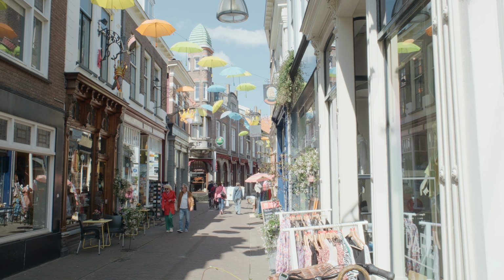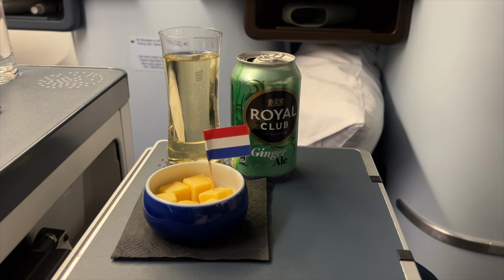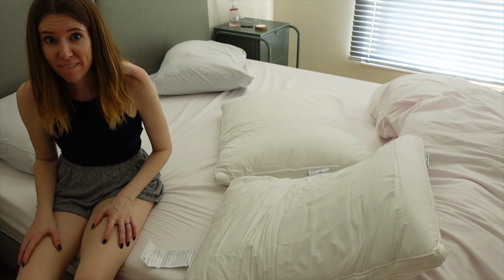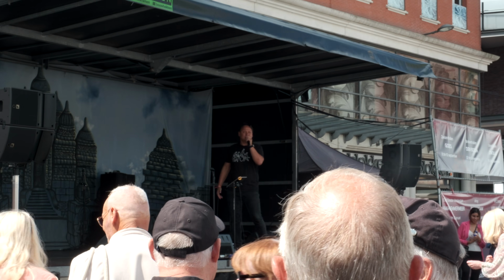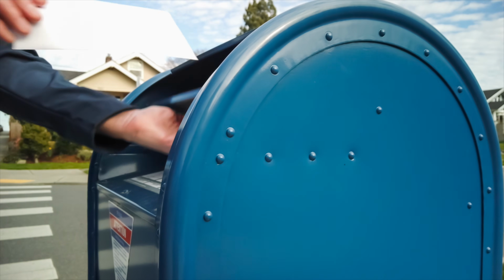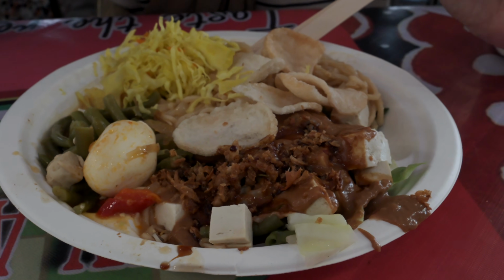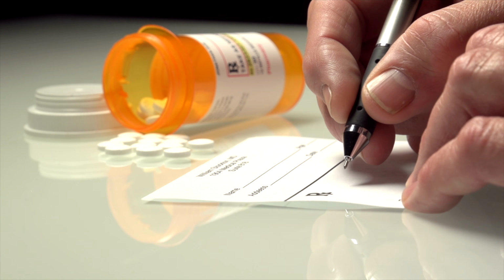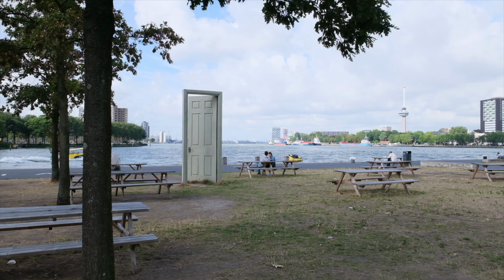HOW TO PREPARE TO MOVE TO THE NETHERLANDS 🇳🇱 (american expats in holland)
In this episode, Michelle and Alex offer up 9 practical tips if you're moving to the Netherlands from another country, especially if you're an American looking to move with the "DAFT visa" or Dutch-American Friendship Treaty, or have pets, or are moving here during the housing shortage.

If you're looking to research cities in the Netherlands, start here with a playlist with all of our city vlogs

Episode 85 · Filmed on August 4 and 9, 2023 · Dordrecht, the Netherlands

0:00 Introduction
0:35 Number 9
1:17 What is this video about?
1:43 Number 8
2:25 Number 7
3:04 What did we learn in Dutch class today?
3:36 Number 6
3:56 Pasar Malam Dordrecht!
5:00 Number 5
5:34 Number 4
6:21 More food at Pasar Malam Dordrecht
6:46 Number 3
7:35 A bit of vinyl record shopping
7:50 Number 2
8:34 Number 1
9:03 Wrap up

WHO IS BUNCHARTED?

We're Michelle and Alex, an American expat couple living abroad in the Netherlands. 🇳🇱

In 2020, we quit our jobs to travel the world, and... well, that didn't happen. So in 2022, we decided to make an even BIGGER change by packing up our lives (and our cats 🐈) and moving from Austin, Texas, in the US, to Rotterdam, in the Netherlands.